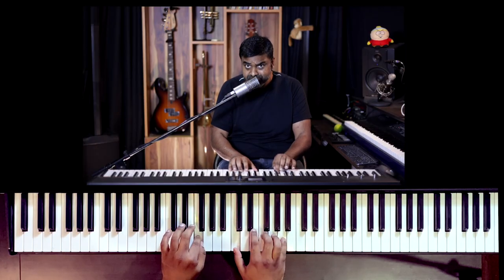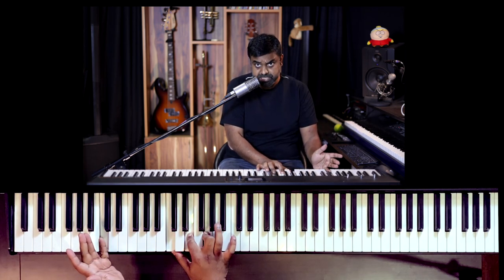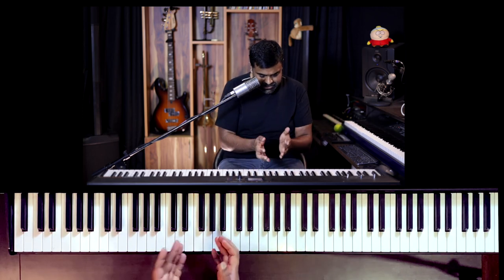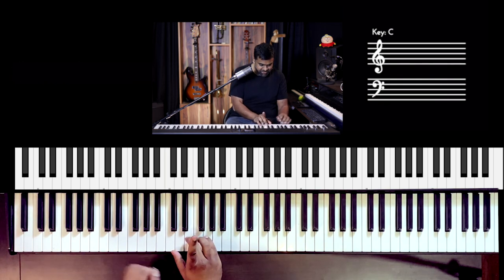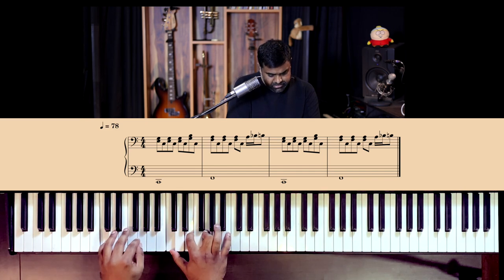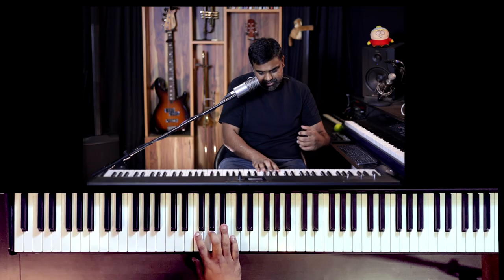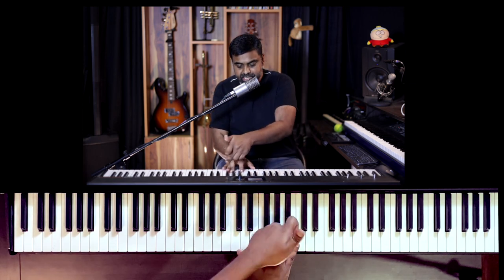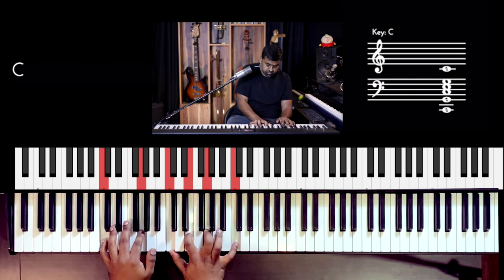How to play the Intro of Imagine by John Lennon - Piano Tutorial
Learn the Iconic Piano Intro of John Lennon’s “Imagine” with Jason Zac’s detailed tutorial covering the chord rhythm pattern, and lick with the essential Music Theory. Follow our playlist which will teach you the greatest intros of all time covering a host of piano riffs you've got to know

00:00 Introduction
00:36 Basics of the song
01:40 Play the Chords
03:07 Correct Piano Posture
03:54 Usage of Broken Chords
05:10 Licks and Extensions
O7:33 Ring Finger Management
09:18 Conclusion